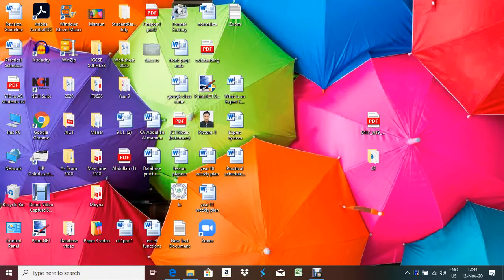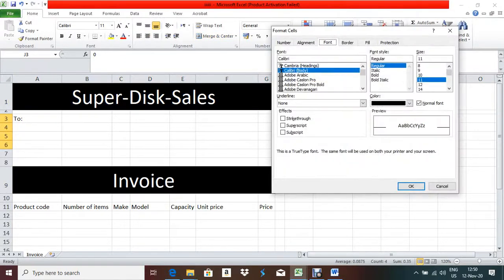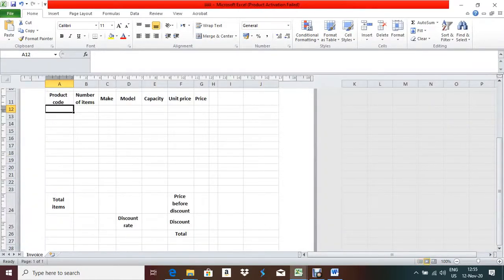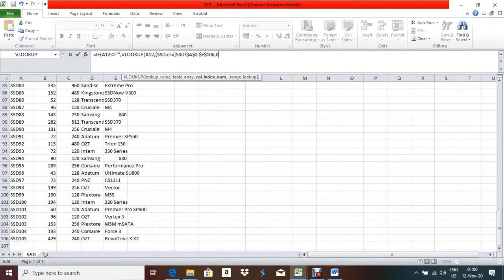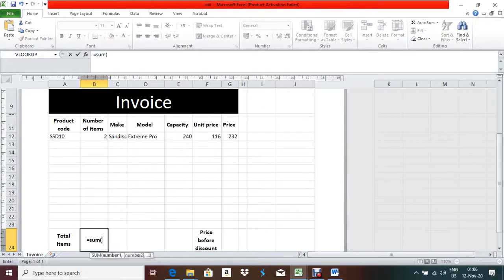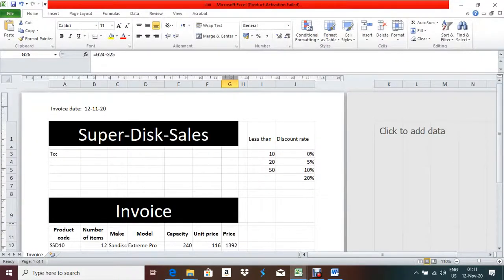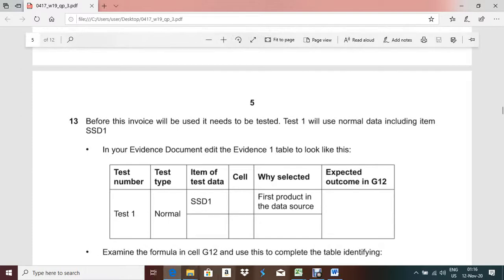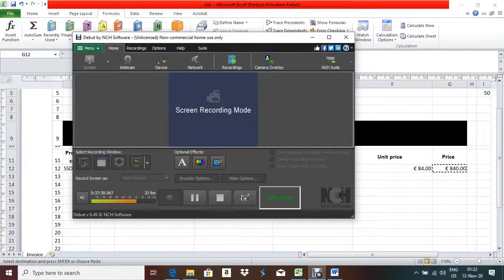IGCSE ICT OCT NOV 2019 31 Spreadsheet